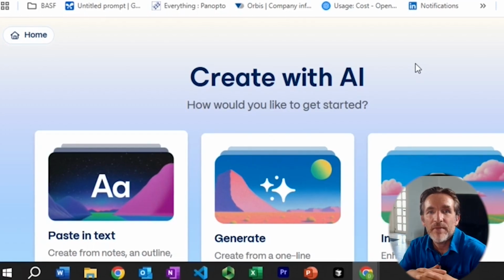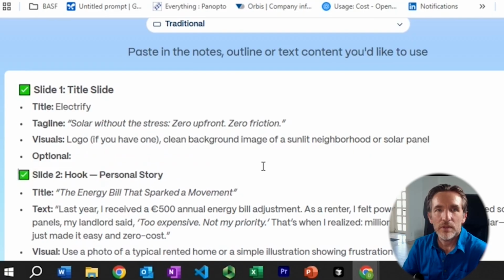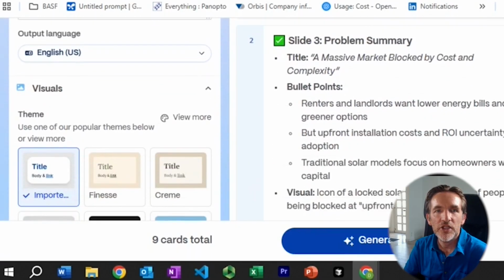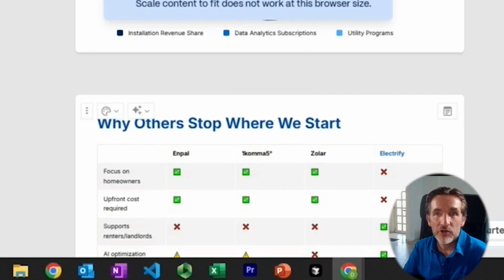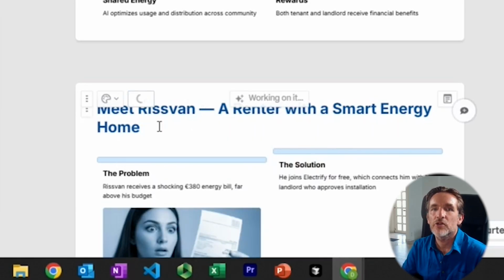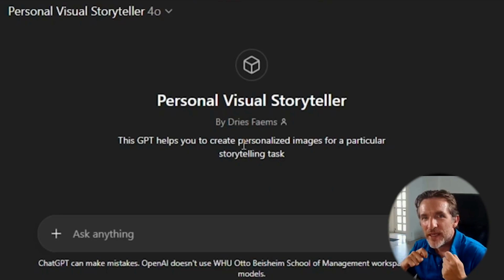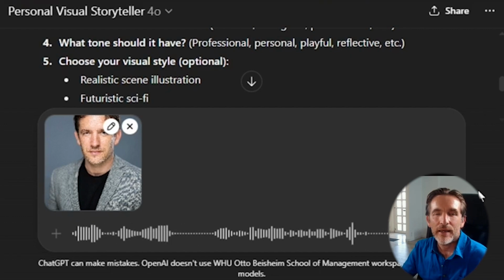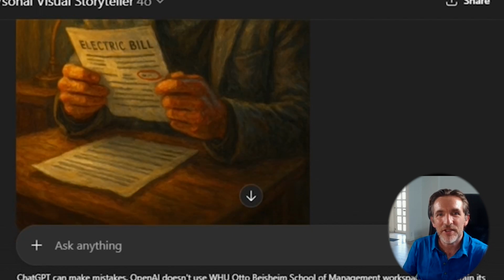How to Build a Winning Pitch Deck with AI: Storytelling + Custom GPTs + Gamma (Step-by-Step)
AI pitch deck in minutes: storytelling + Gamma + custom GPTs, step-by-step.

Learn the fundamentals of great pitching—why personal storytelling beats sterile stats, how to sell the big picture (timing!), and how to focus your message and delivery so investors stay glued to you. Then watch a hands-on build where I use two custom GPTs (a Startup Pitch & Storyline Coach and a Personal Visual Storyteller) plus Gamma to turn a polished pitch transcript into a slide deck in minutes. We cover using voice mode, prompting for competitor slides, adding emotional visuals of the founder, and exporting your final deck.

4 common pitch mistakes—and how to fix them with story-driven, focused delivery.

Live demo: create a full pitch transcript with a guided GPT workflow, then generate and refine slides in Gamma.

Personalize visuals with a custom storyteller GPT to trigger emotion in your deck.

0:00 Intro & why storytelling matters
1:21 4 common pitching mistakes (and fixes)
7:28 Presentation & focus tips
9:44 Part 2: Using AI tools for pitching
10:00 Custom GPT #1 — Pitch & Storyline Coach
13:22 From transcript to slides with Gamma
18:08 Export & optimize your deck
18:55 Custom GPT #2 — Personal Visual Storyteller
21:07 Wrap-up & next steps